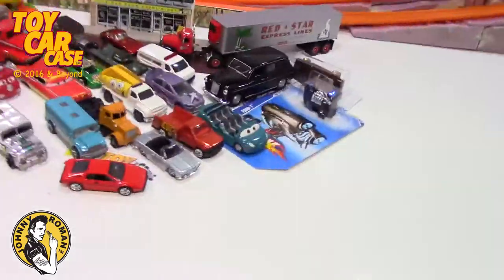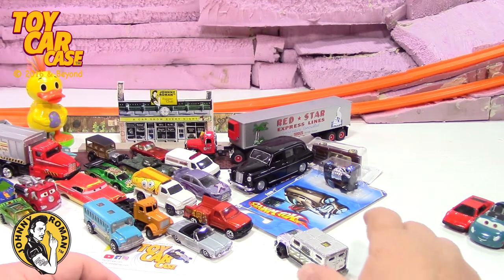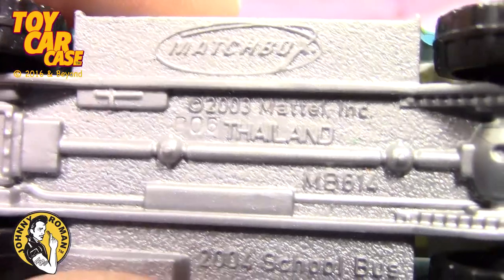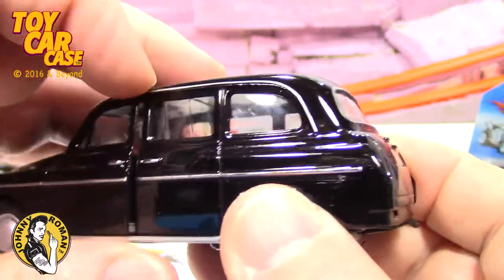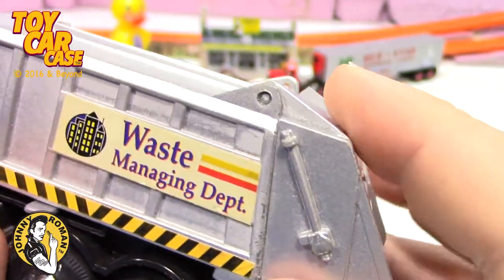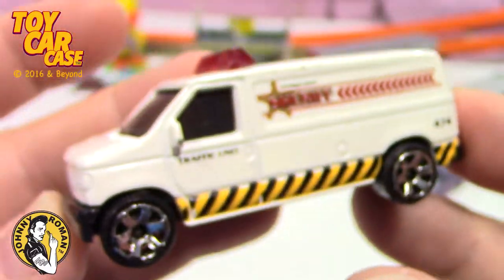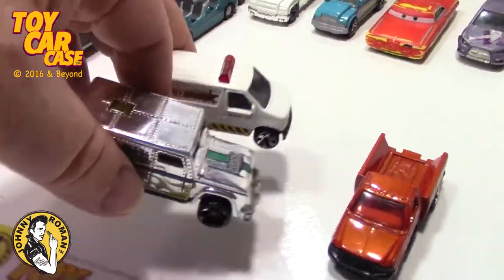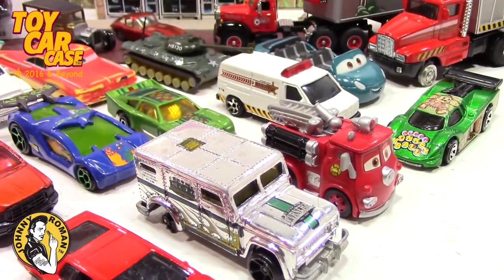898 Mega Garage Sale Find 4 Toy Car Case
Toy Car Case is looking at great memories of new and vintage Hot Wheels, Matchbox Cars, Johnny Lightning, Corgi Cars, Tootsietoy and die cast collector. This unique die cast review is a true classic adult toy car review that any diecast collector would want to see.